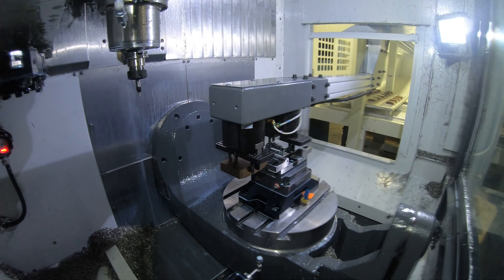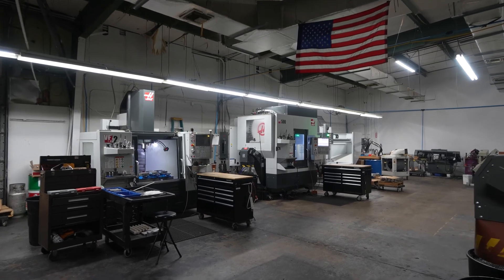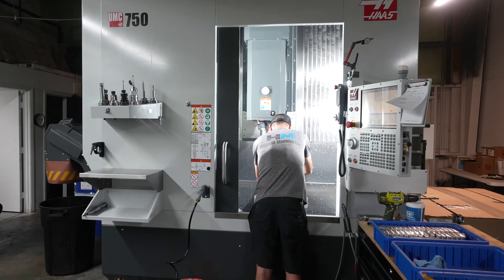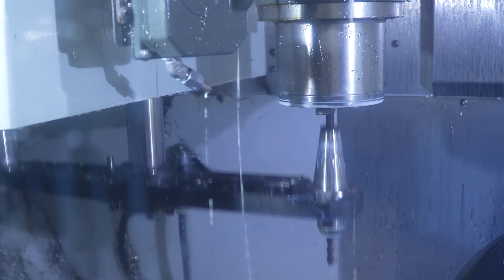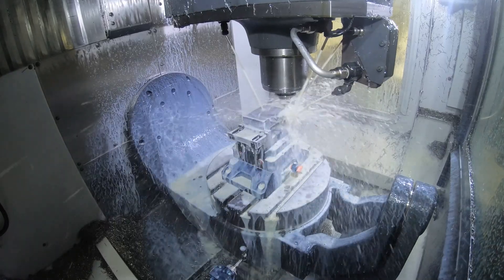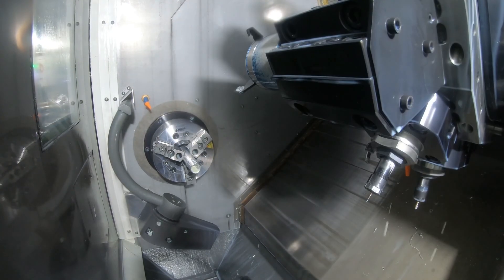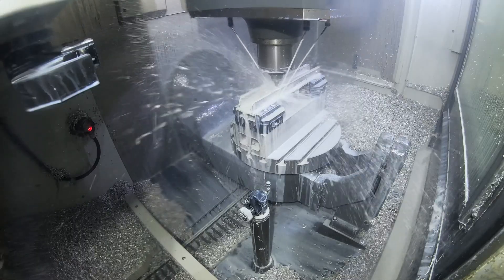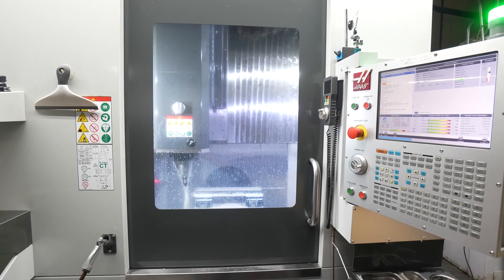5-Axis Mill with Auto Parts Loader Helps Aerospace Job Shop Keep Up with Demand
Over the past three years, Holzman Machine has added three Haas UMC 5-axis universal machining centers to machine highly complex parts for aerospace and medical. To help automate some of their most challenging jobs, they integrated one of the 5-axis mills with a Haas Automatic Parts Loader.

In this Haas Insider video Holzman Machine owner Russell Holzman shares details about some of the parts they machine on Haas 5-axis machining centers as well as their Haas ST-20Y lathe with live tooling and y-axis.